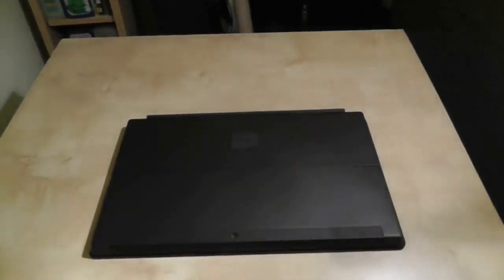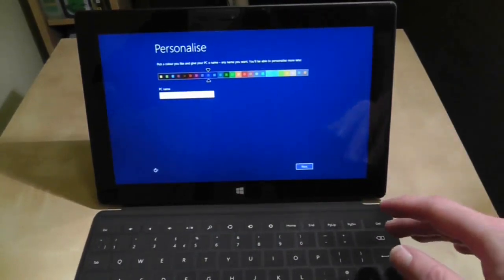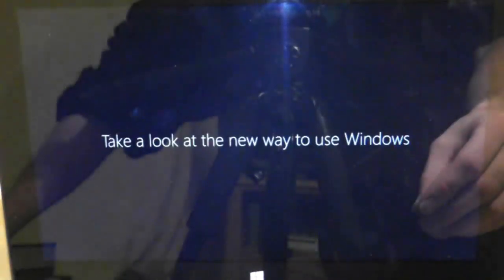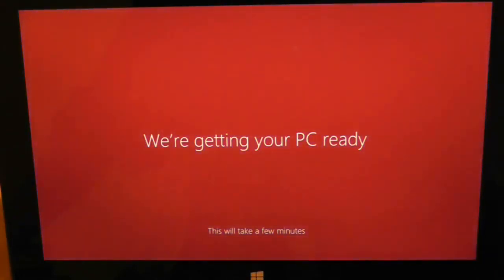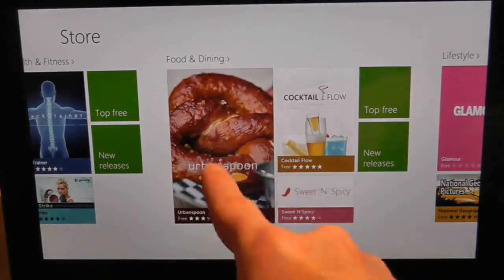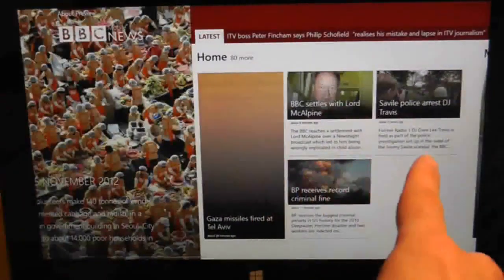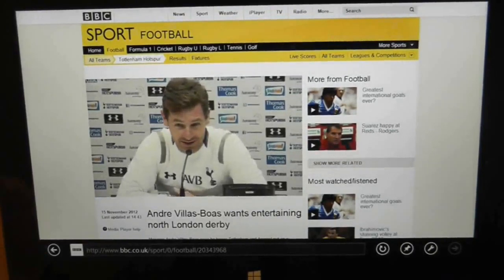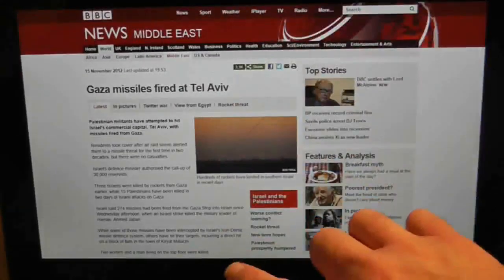Review # 6: Switch on and First Impressions Microsoft Windows Surface RT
It's out of the box. Let's switch it on!